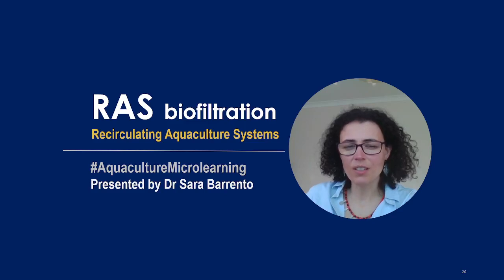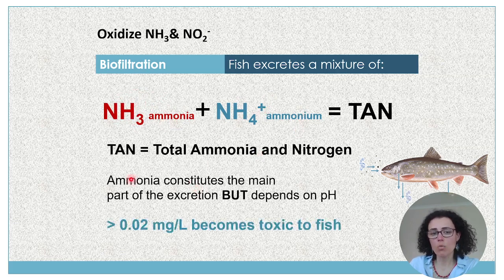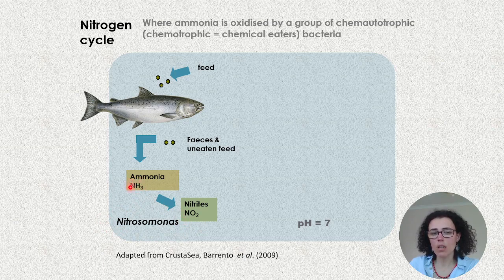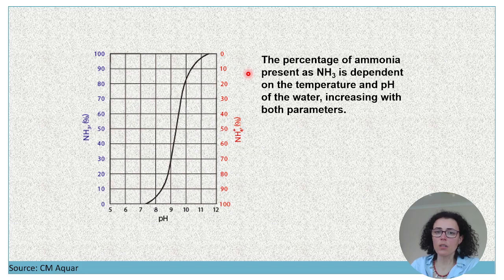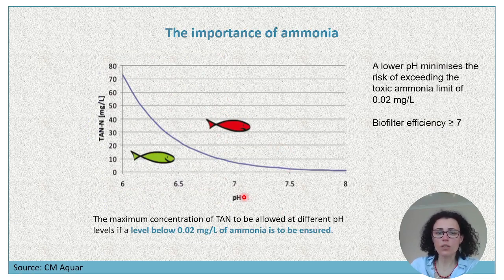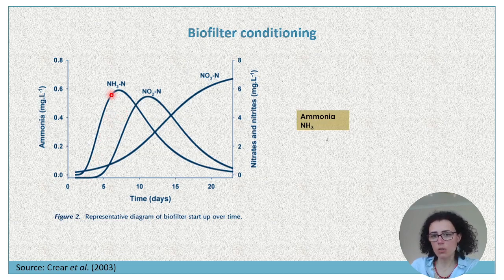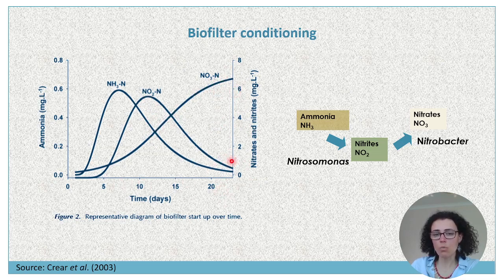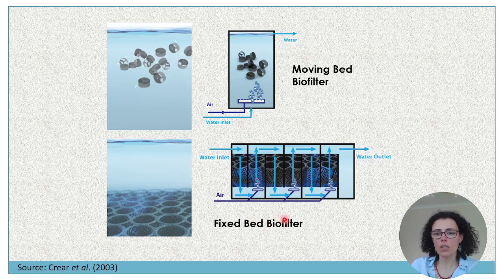Recirculating Aquaculture Systems | Biofiltration - episode 3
This is the third episode of this Tutorial Series about RAS.
Created the content, the design, and recorded the video on OBS.